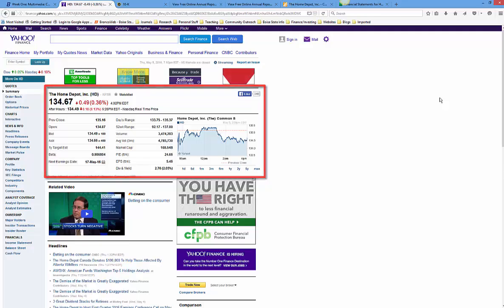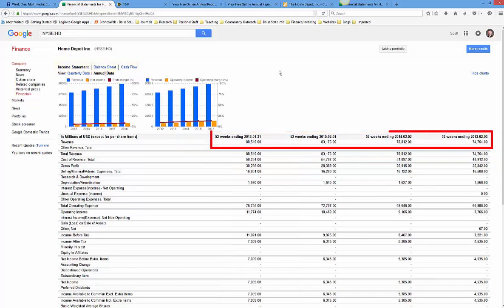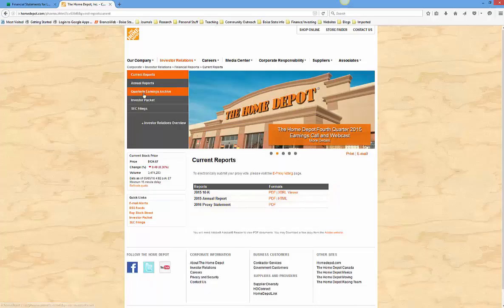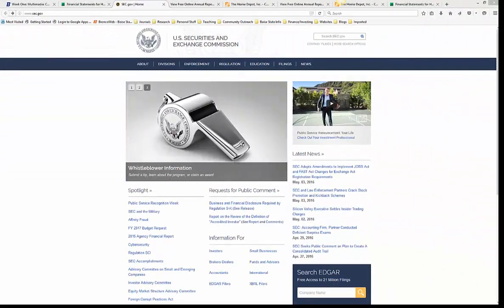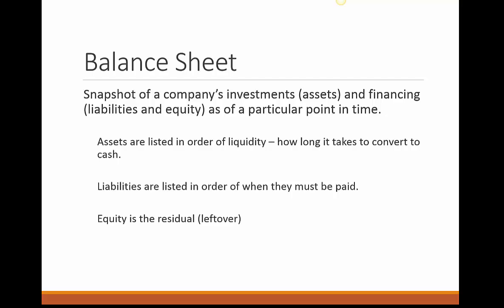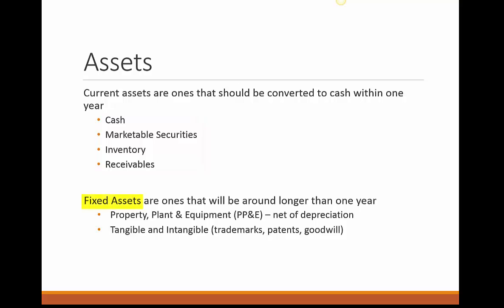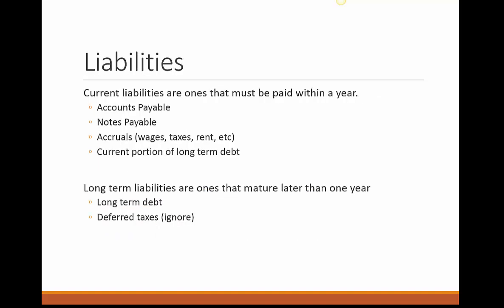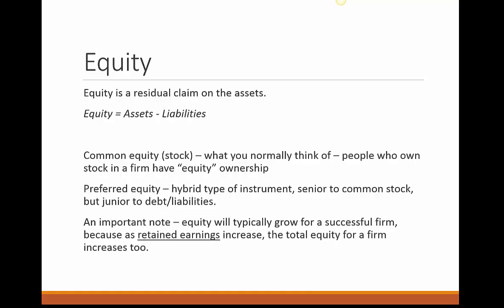Financial Statements - The Balance Sheet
A look at the Balance Sheet